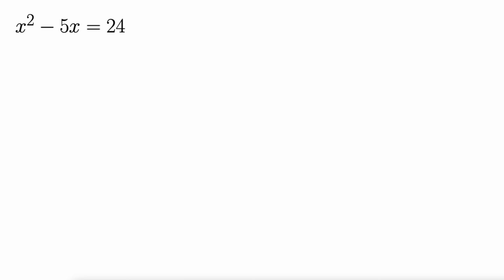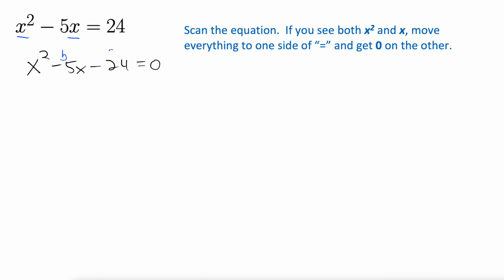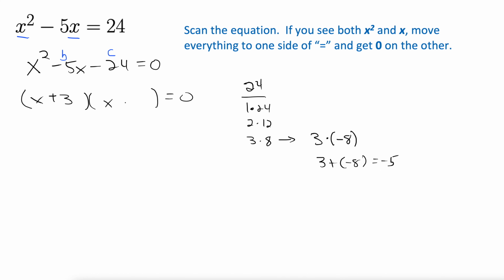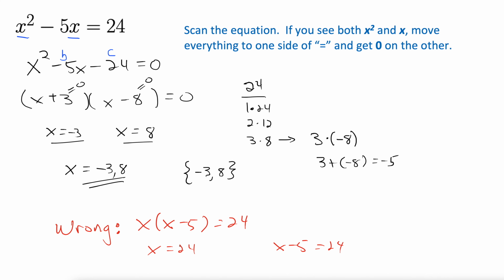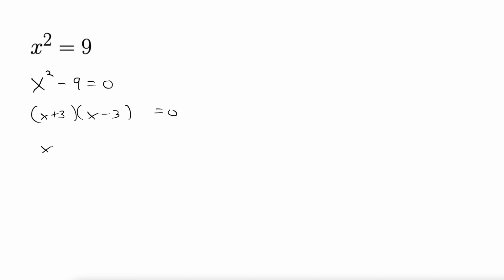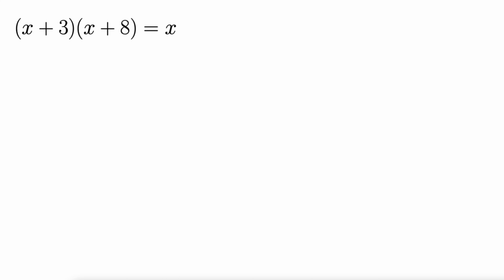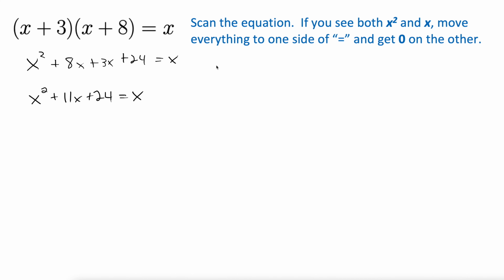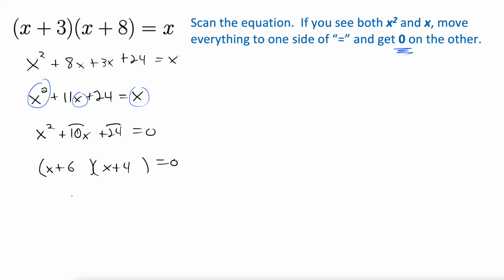Use Factoring to Solve Quadratic Equations That Don't Look Like Quadratic Equations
This video demonstrates solving nonstandard/rearranged quadratic equations by factoring. Getting 0 on one side of the equal sign is emphasized.

Worked examples include:

x^2-5x=24
x^2=9
(x+3)(x+8)=x